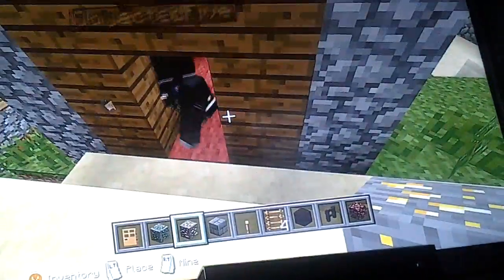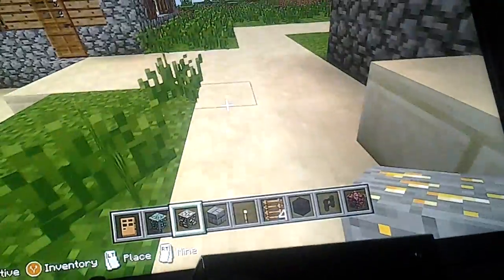Minecraft xbox 360 village tour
Dont forget to put ur gamertag in the comments

JOIN US we would apriciate it

Also heres a list of games we MIGHT do in the future
forza horizon 2  the crew nfs rivals minecraft xbox 1 ed and much more